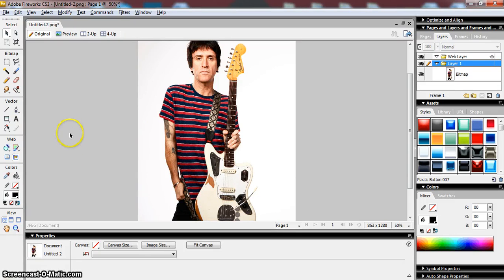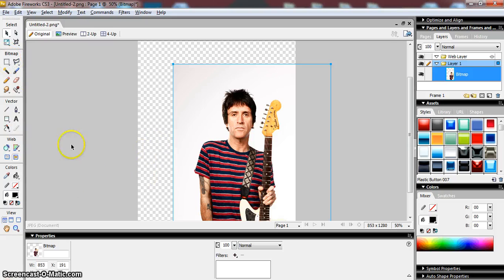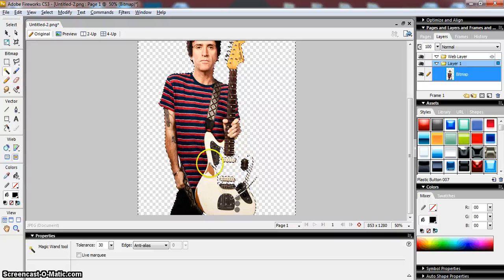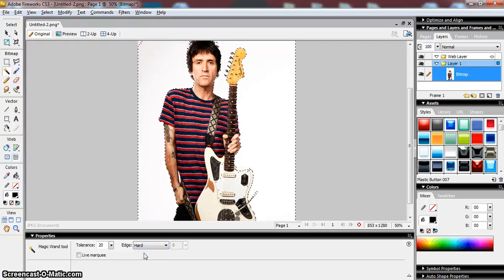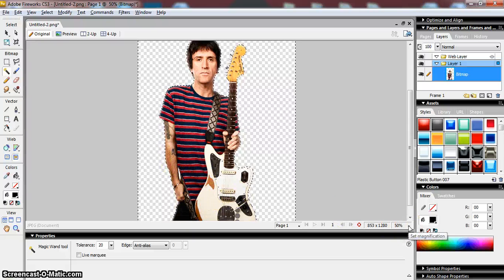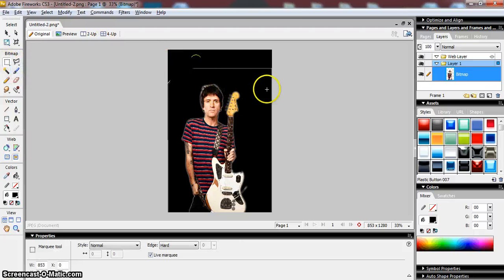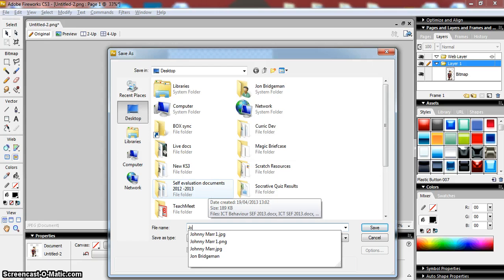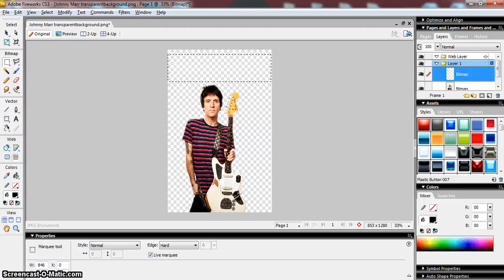Adobe Fireworks 4 Magic Wand Tool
A video tutorial for Adobe Fireworks CS3, showing how to use the Magic Wand tool to remove the background from an image.